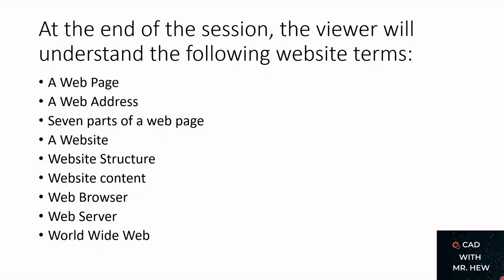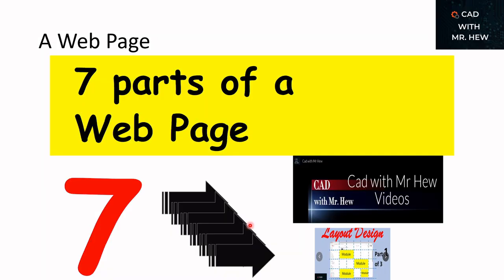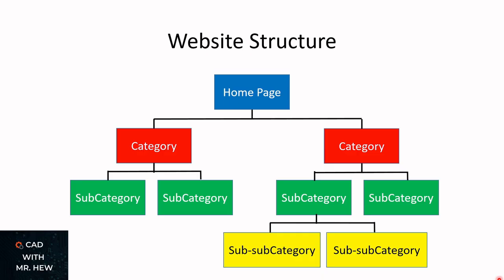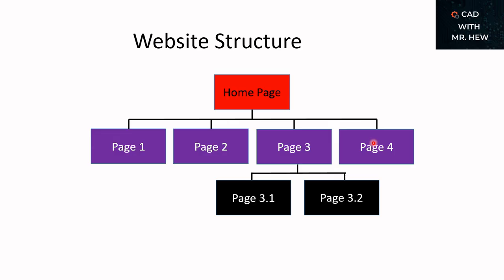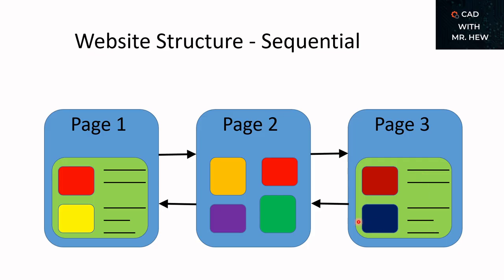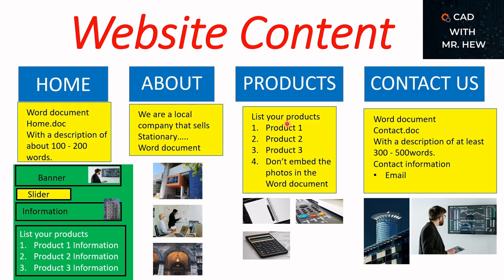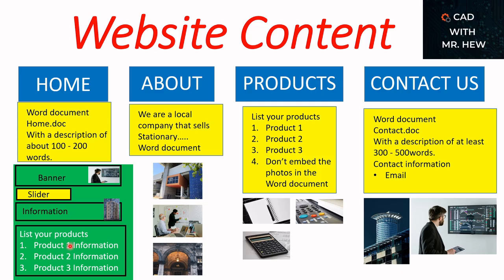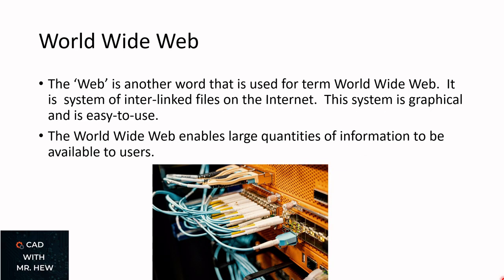Building a website - part 3 of 6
In this video we explain in detail how to build a website Caribbean Secondary Education Certificate CSEC Information Technology